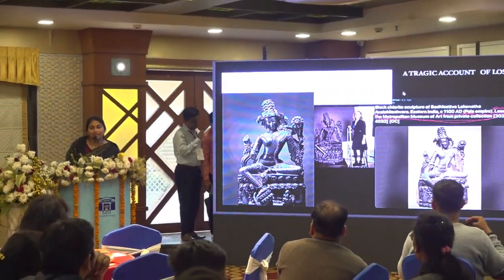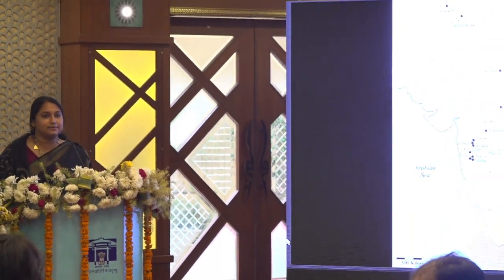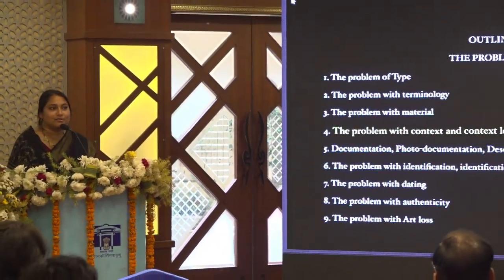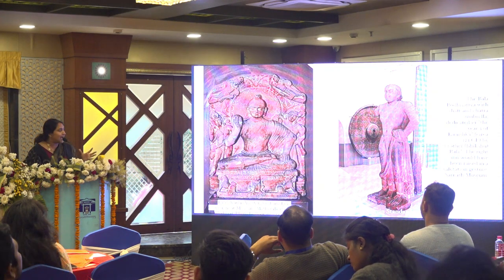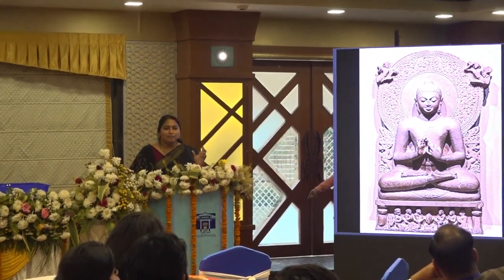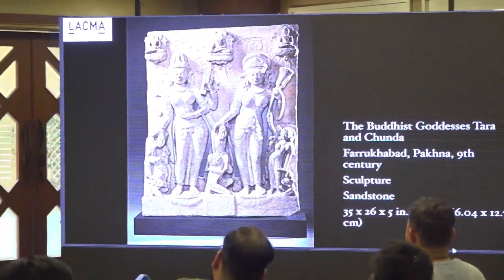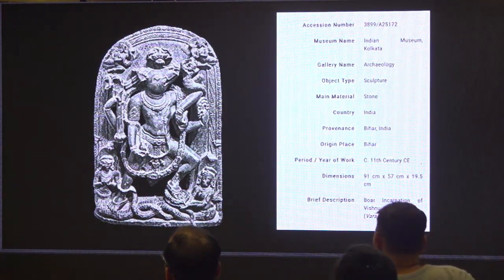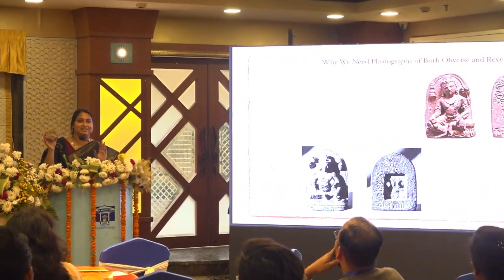Documentation of Antiquities and BHS Training Session by Elora Tribedy at Sarnath on 22-02-2024.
Documentation of Antiquities and Built Heritage & Site Training Lecture by Dr. Elora Tribedy,                  ( Assistant Professor, SHS, Nalanda University) on "Documentation of Buddhist & Brahmanical Images in Central India"  at Sarnath workshop held on 22nd February 2024 .